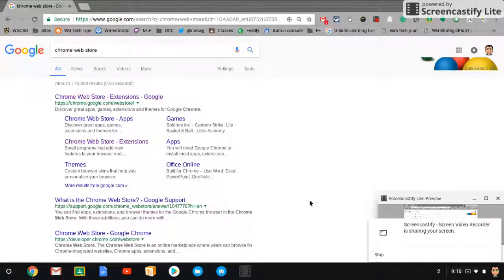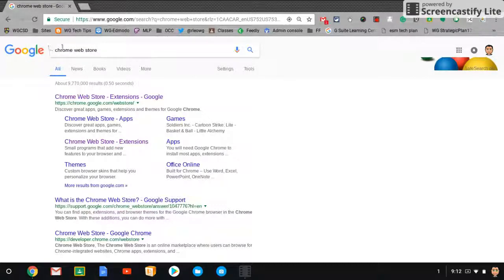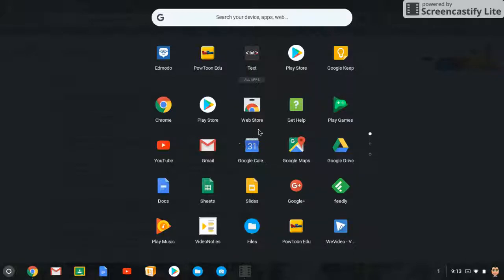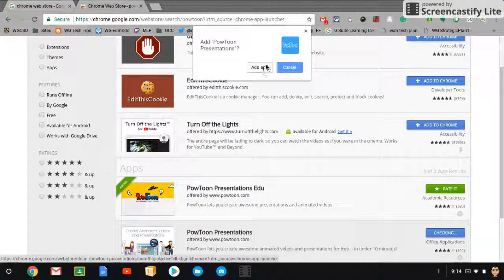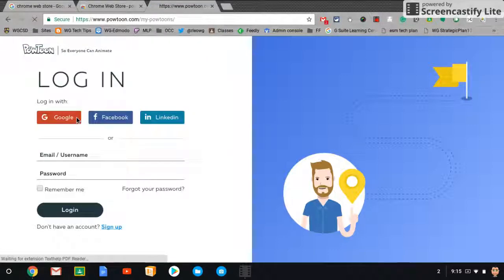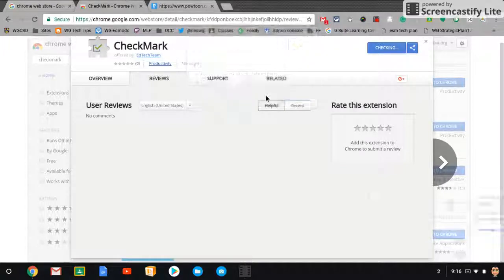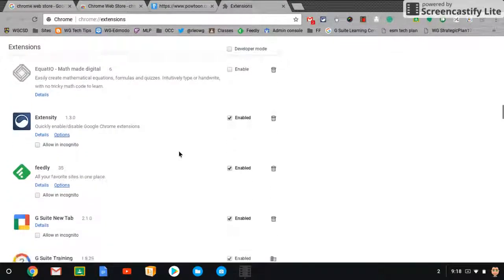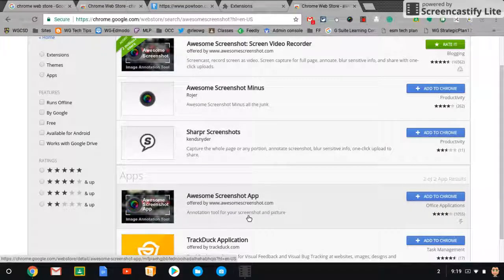Chrome Web Store: Chrome Apps vs Extensions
This video will take you through a tour of the Chrome Web Store and will explain the difference between Chrome Apps and Chrome Extensions.